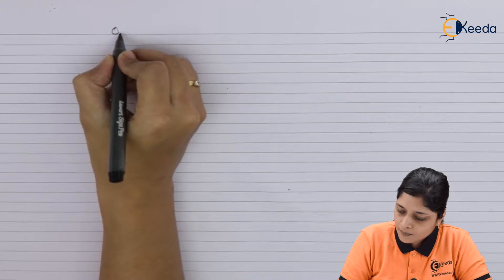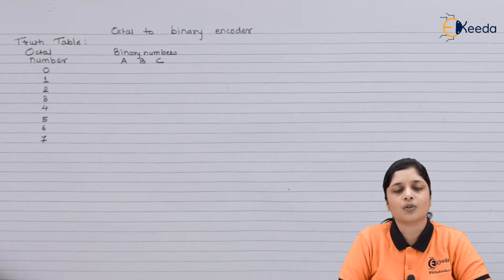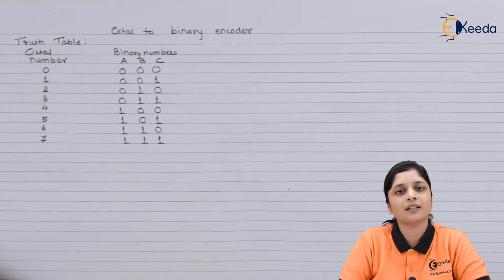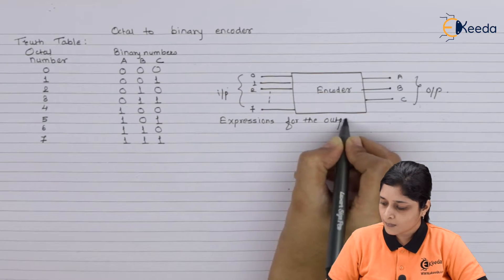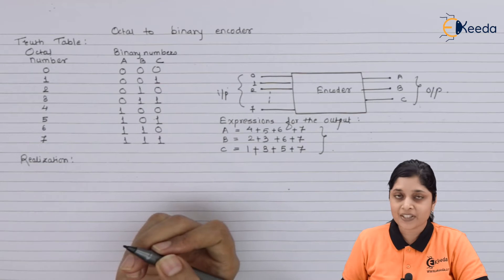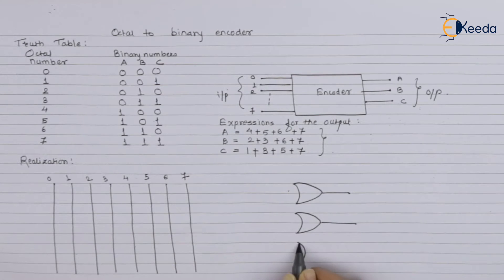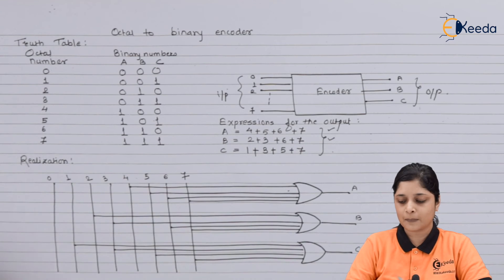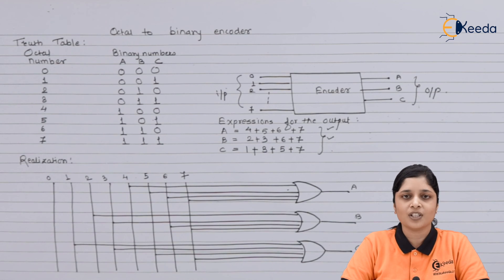Octal to Binary Encoder | Number System and Code | Digital Circuit Design in EXTC Engineering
This video delves into the intricacies of Octal to Binary Encoders, a fundamental element in Digital Circuit Design for EXTC Engineering. Unravel the essence of Number Systems and Codes in this comprehensive guide, exploring the practical applications and significance within the field. Whether you're a student or enthusiast, grasp the core concepts through clear explanations and illustrative examples. Join us to uncover the transformative role of Octal to Binary Encoders and enhance your understanding of Digital Circuit Design's foundational principles. Dive into this insightful session tailored for aspiring engineers navigating the complexities of EXTC Engineering studies.

Happy Learning.